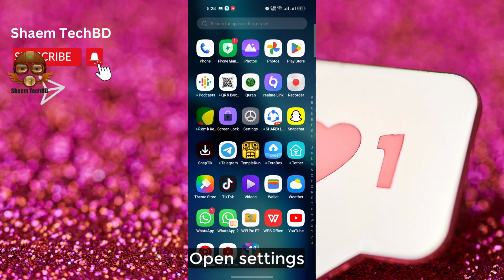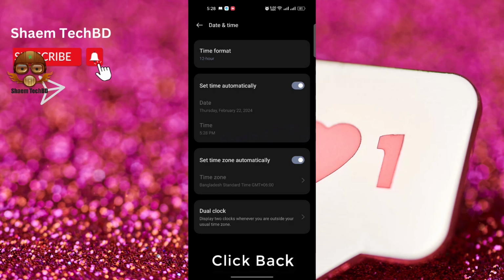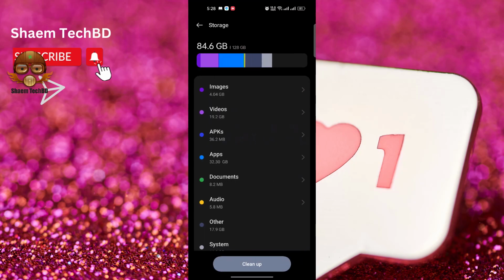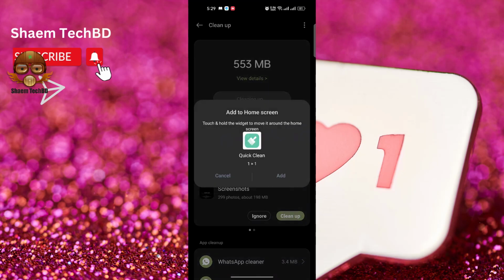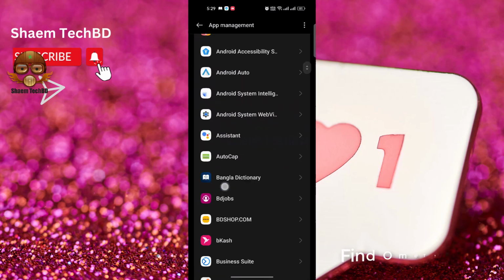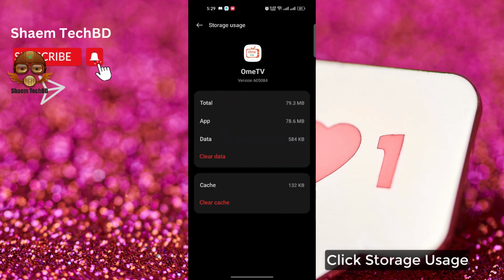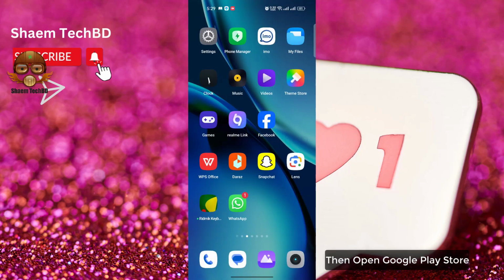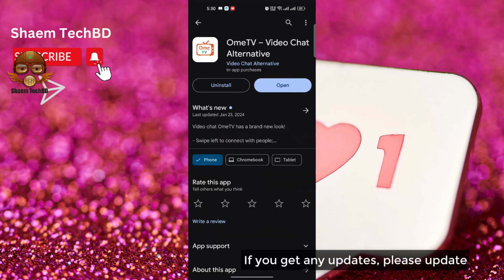How to Fix OmeTV App Doesn't let you download your photos in Android After New Updates